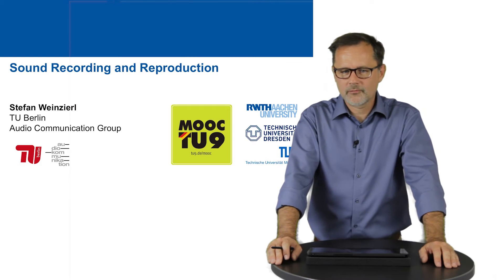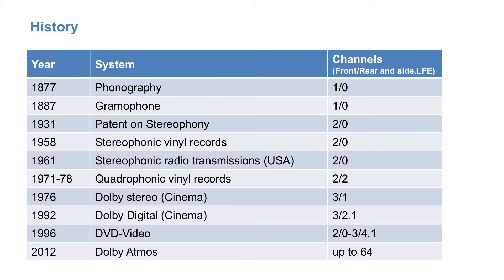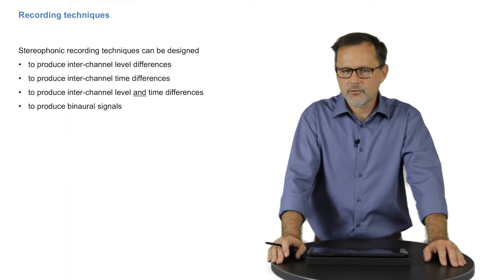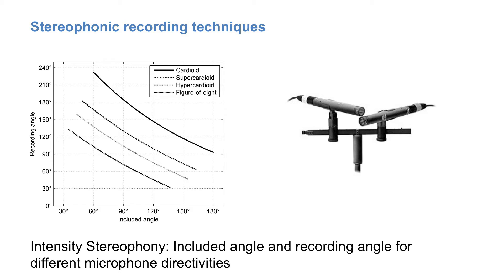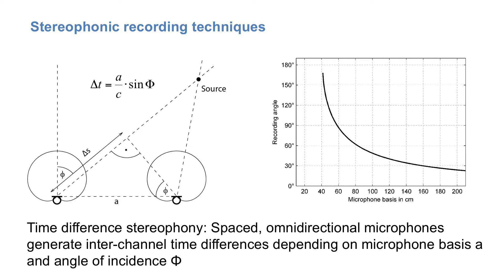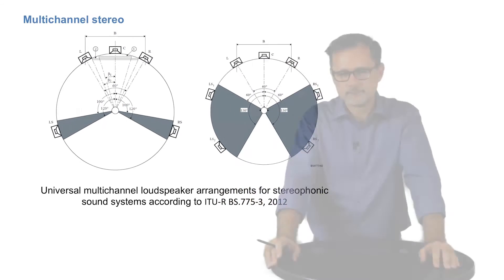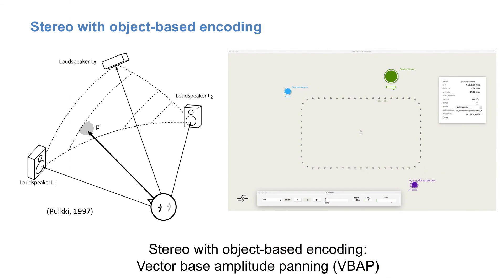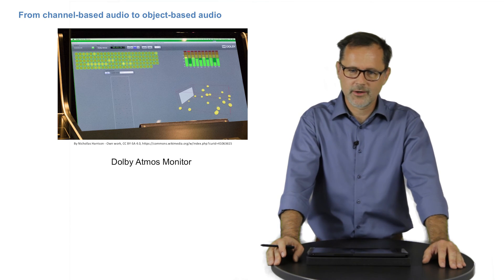Weinzierl Chap 7 Sound Recording b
Communication Acoustics
Chapter 7
Sound Recording and Reproduction part 2